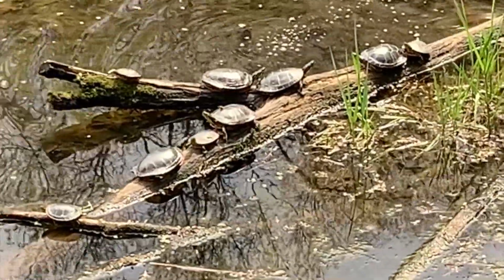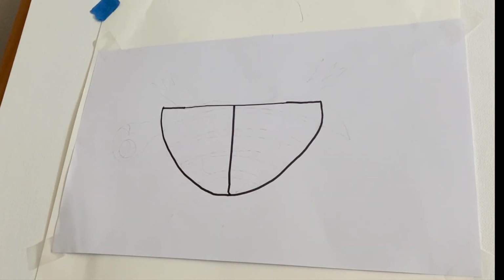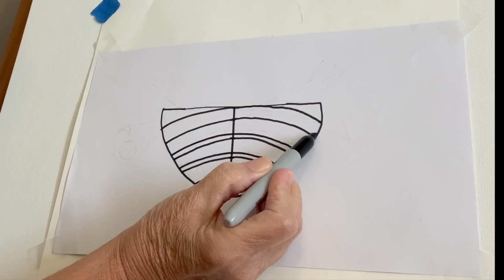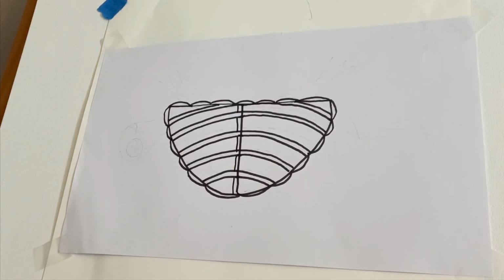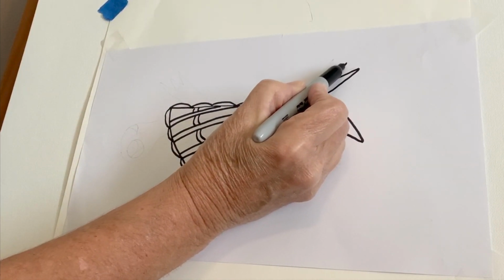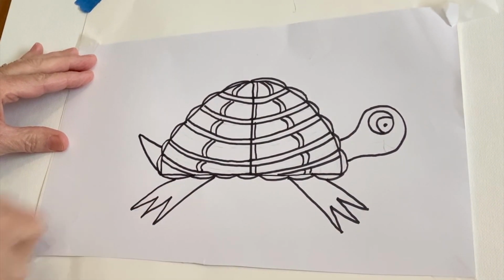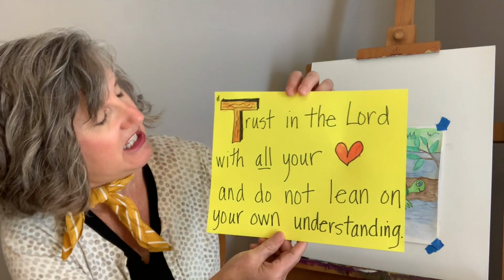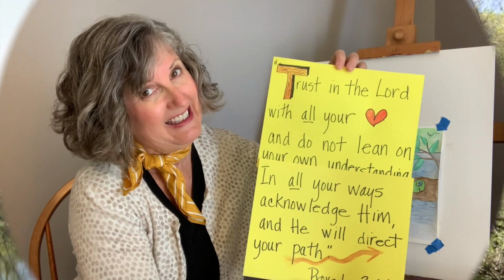ABC Animal Cartoon Drawing Class- Letter T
T is for time to go OUTSIDE!